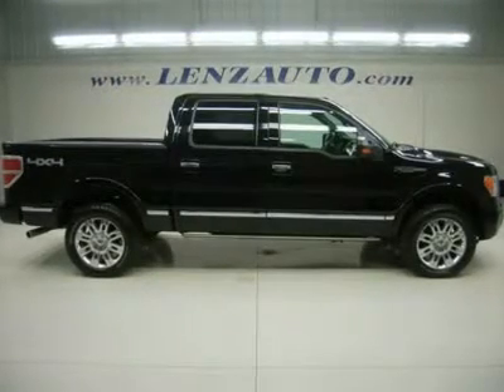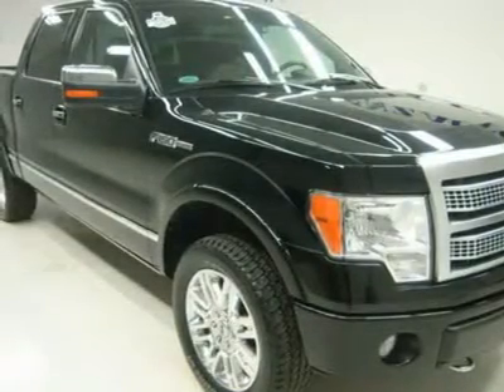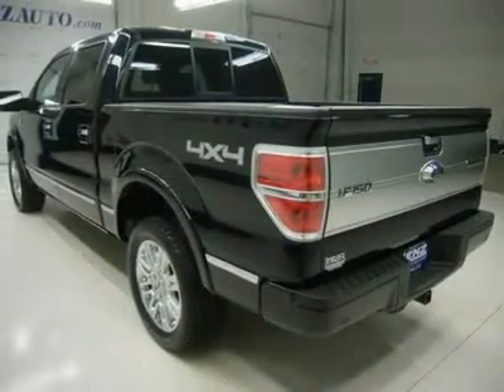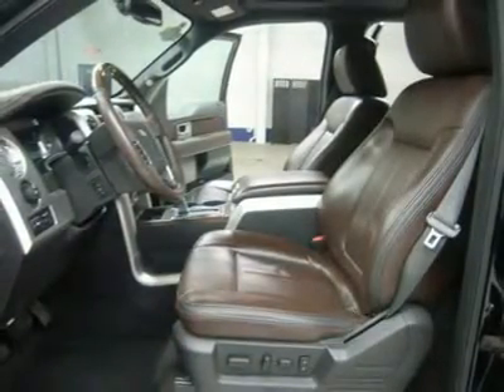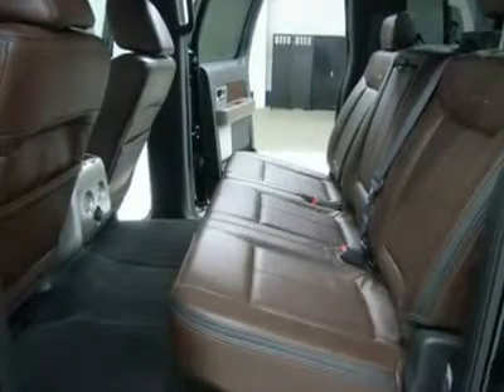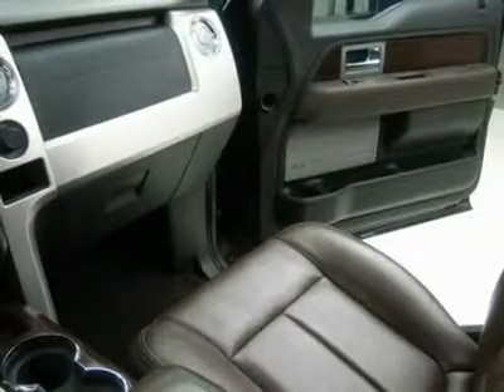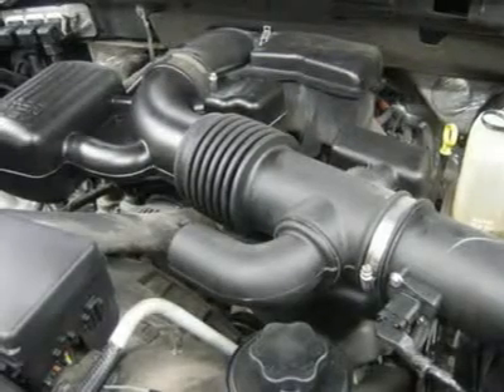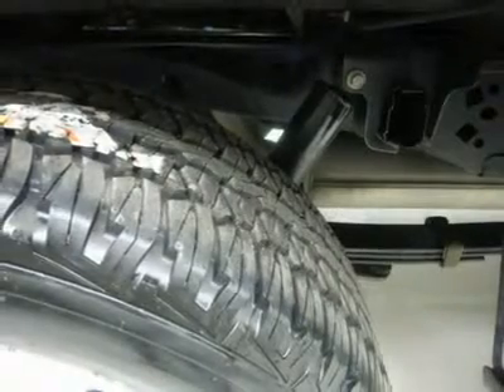2009 FORD F-150 Fond Du Lac, WI K1796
2009 FORD F-150 Fond Du Lac, WI
Stock

536 S. Seymour St.

WATCH A FULL VIDEO OF THIS TRUCK K1796! 1 OWNER! CLEAN CARFAX! 5.4 LITER V8 ENGINE, E85 FLEX FUEL VEHICLE E-85 ETHANOL FFV, FULL FOUR DOOR SUPERCREW CREW CAB, SHORT BOX 5 1/2 FOOT BOX, PLATINUM PACKAGE, FACTORY NAVIGATION SYSTEM WITH SATELLITE NAV INFO, POWER SUNROOF MOONROOF, AUTOMATIC TRANSMISSION CENTER CONSOLE LEATHER WRAPPED SHIFT, TURN DIAL 4X4 FOUR WHEEL DRIVE, DUAL POWER AIR CONDITIONED AND HEATED SEATS, BROWN AND BLACK LEATHER SEATS BUCKETS, MEMORY DRIVERS SEAT, REVERSE CAMERA, SIRIUS SATELLITE RADIO CAPABILITIES, TOWING PACKAGE(RECEIVER HITCH, TRANSMISSION COOLER, & WIRING), 3.55 GEARS WITH LIMITED SLIP DIFFERENTIAL, CHROME TRIMMED HEATED POWER FOLD IN POWER MIRRORS WITH BUILT IN DIRECTIONAL SIGNALS, POWER FOLD DOWN RUNNING BOARDS, LINE-X SPRAY-IN BEDLINER, BRAND NEW WHITE-LETTER FIRESTONE DESTINATION A/T P275/55 R20 TIRES, 20 FACTORY PLATINUM POLISHED ALUMINUM RIMS, KEYLESS ENTRY, DRIVERSIDE DOORCODE ENTRY, CD PLAYER, SONY SOUND SYSTEM WITH 700W FACTORY SUBWOOFER, MICROSOFT SYNC SYSTEM WITH HANDS FREE BLUETOOTH CAPABILITIES, AUXILARY AND USB JACK, EASY FUEL CAPLESS FUEL SYSTEM, POWER SLIDING REAR WINDOW, SIDE AIRBAGS CURTAIN AIR BAGS, POWER PEDALS, REVERSE SENSORS, WOODGRAIN TIMMED MULTI-FUNCTION STEERING WHEEL, DRIVER INFORMATION CENTER, REVERSE SENSORS, HOMELINK SYSTEM WITH THREE PROGRAMMABLE LIGHTING,SECURITY,GARAGE BUTTONS, L.A.T.C.H. CHILD SAFETY SYSTEM, DUAL CLIMATE CONTROL, COMPASS/TEMPERATURE/MILEAGE DISPLAY, FOG LIGHTS, TINTED WINDOWS, LOCKING TAILGATE, RAISE ASSIST TAILGATE, FORD QUIET STEEL TECHNOLOGY, FACTORY FLOORMATS, PLATINUM GRILL, WOODGRAIN DASH AND DOOR TRIM, POWER TILT, AIR, CRUISE, POWER WINDOWS, POWER LOCKS, FACTORY BUMPER TO BUMPER WARRANTY UNTIL 36,000 MILES! FACTORY POWERTRAIN WARRANTY UNTIL 60,000 MILES! THIS TRUCK IS ELIGIBLE FOR A 100,000 MILE PARTS AND SERVICE AGREEMENT! 1 OWNER! CLEAN CARFAX! NON SMOKER! VERY VERY CLEAN INSIDE AND OUT! RUNS AND DRIVES EXCELLENT! THIS ONE IS FULLY LOADED WITH JUST ABOUT EVERY OPTION THESE 2009 FORD F150 SUPER CREWCAB SHORTBOX 1/2 TON TRUCKS COME WITH INCLUDING SPECIAL TAILGATE AND POWER SUN ROOF MOON ROOF AND NAV! MAKE YOUR MOVE BEFORE THIS SUPER CLEAN 4WD IS GONE! 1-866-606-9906. VIEW OUR COMPLETE INVENTORY OF OVER 350 TRUCKS AND SUV'S . ***If you are looking for financing Lenz Truck Center can help!  We have on the spot financing! Bad Credit or Good we will work with your 17 banks to get you approved and for a great rate! If you live far away or close to us we make it our promise to make sure you are a happy customer before, during, and after the sale! Lenz Truck Center has been in business and family owned for 20 years! With a new generation taking over we plan on making this the place you and your children buy their next vehicle! Lenz Truck Center is the country's fastest growing dealership!  Lenz Truck Center has grown from about a 40 vehicle inventory in 1999 to over 400 today!  Our selection is unmatched in the industry with more high quality used diesel trucks than anyone in the Midwest. All here in Fond du Lac, Wi!  All of our vehicles are Lenz Certified and ready to be delivered!  All prices are plus any applicable state taxes and service fees.  We will do our best to keep all information current and accurate, however the dealership should be contacted for final pricing and availability.